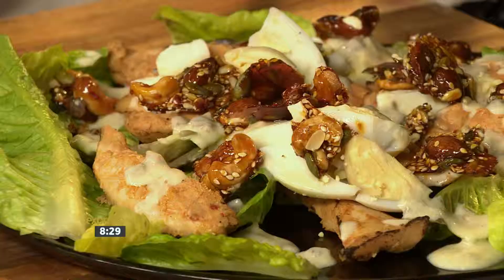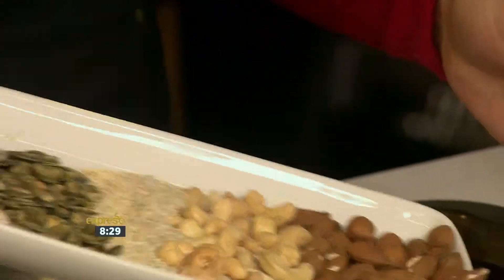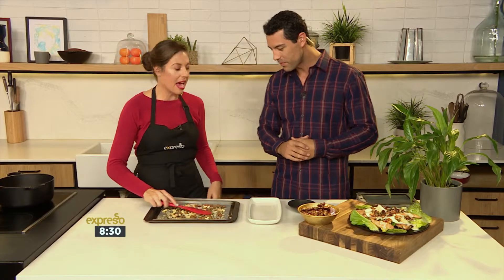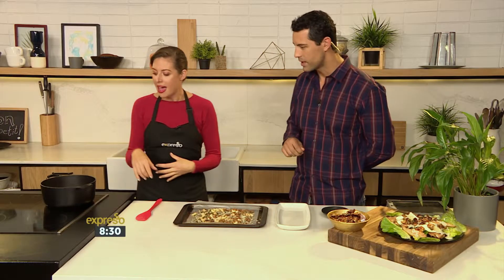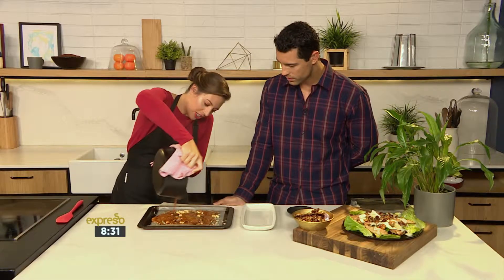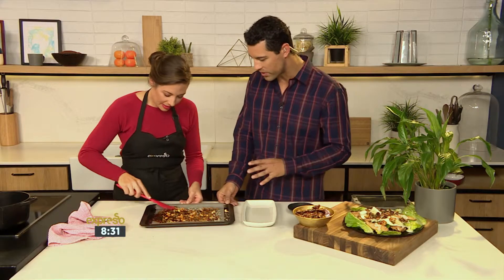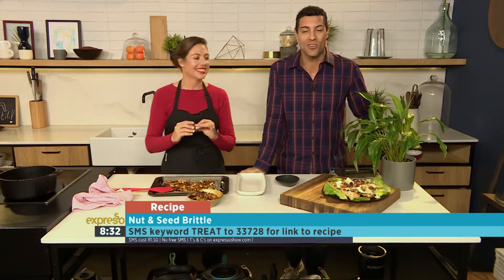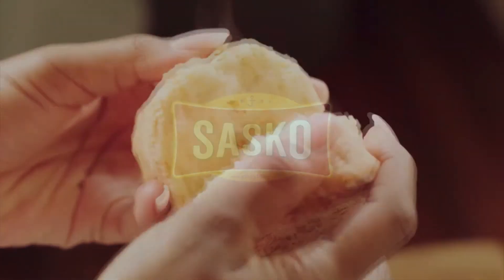Nut & Seed Brittle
Amy Hopkins is in the kitchen to share a recipe for a healthier alternative for a nut and seed brittle.